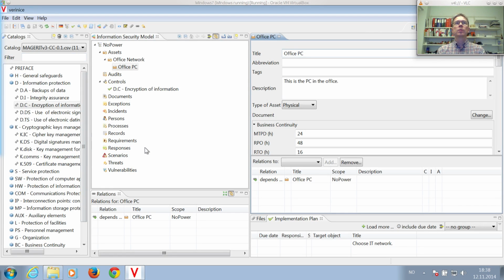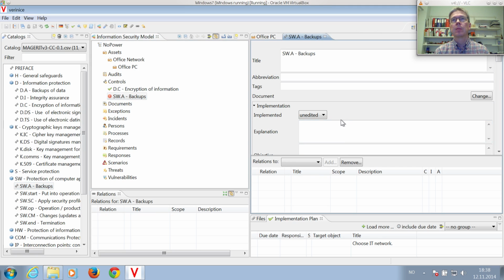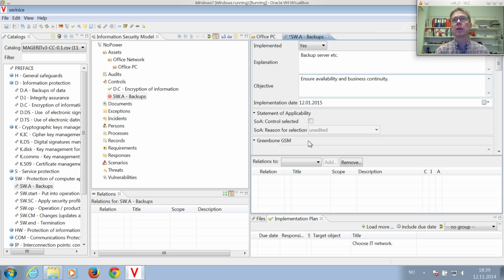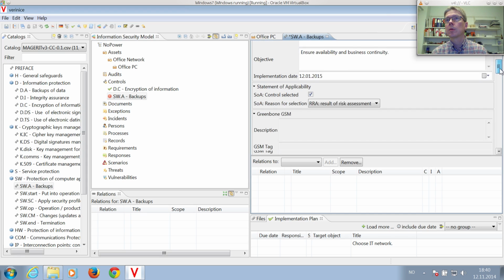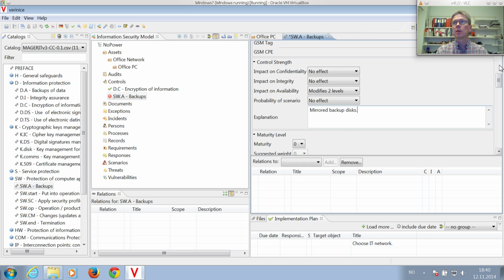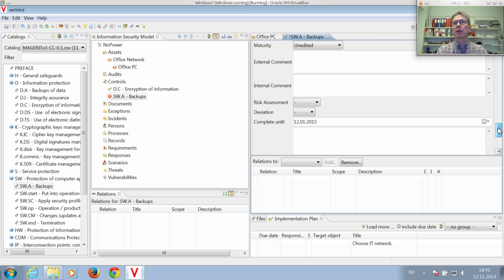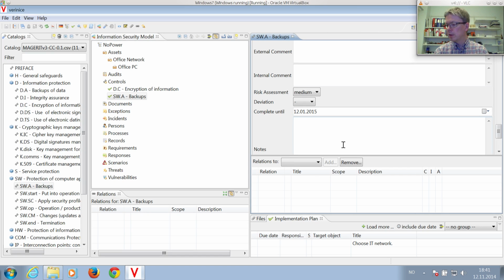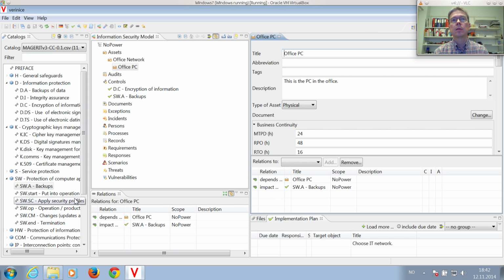7 Modelling Controls Relations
This video describes how to model security controls and add the relation to Assets for the Verinice risk assessment system.

The video was developed as part of the PRECYSE EU project